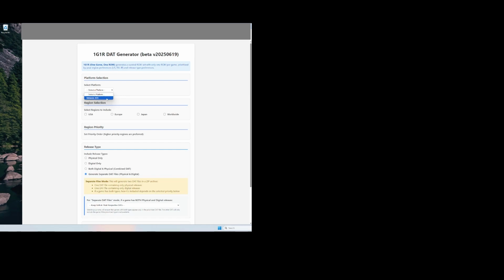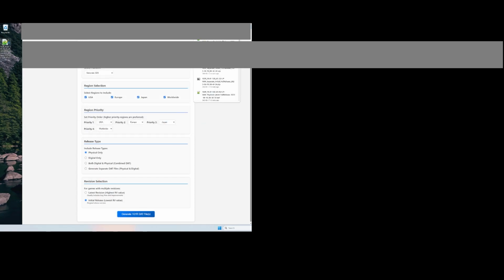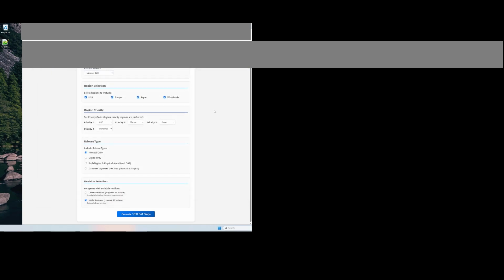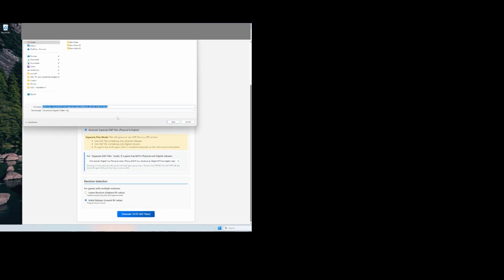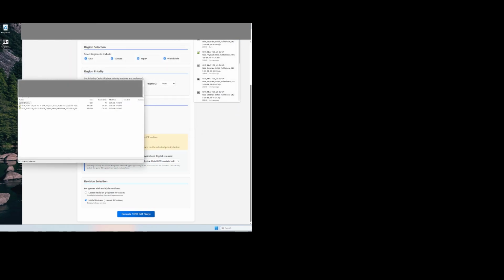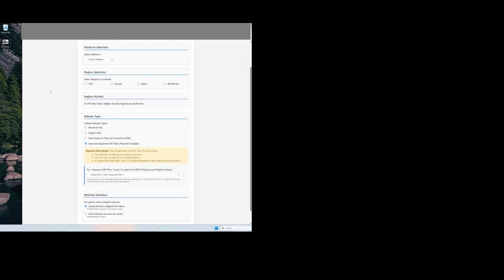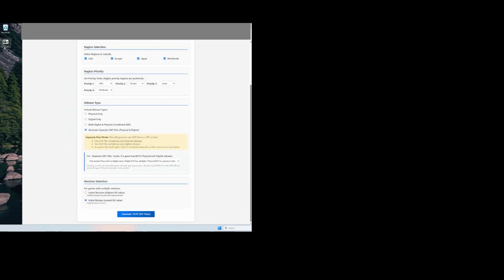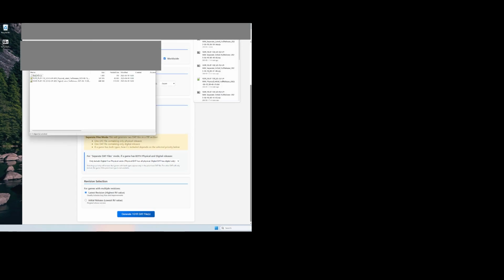1G1R online generator